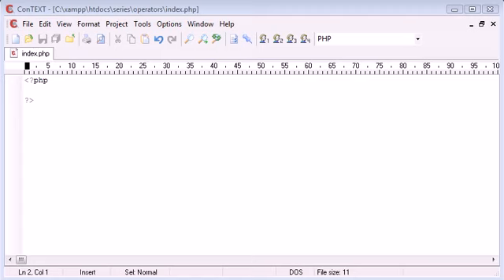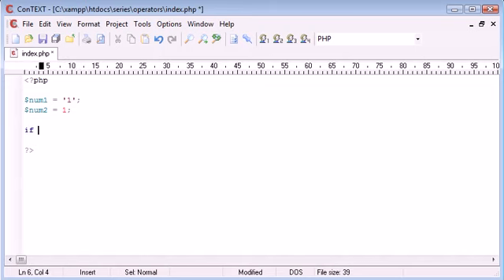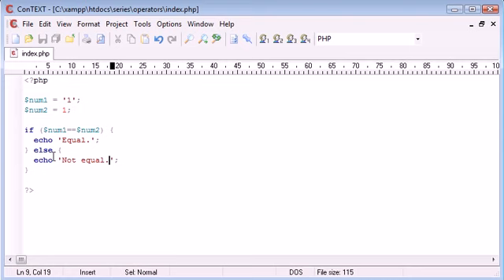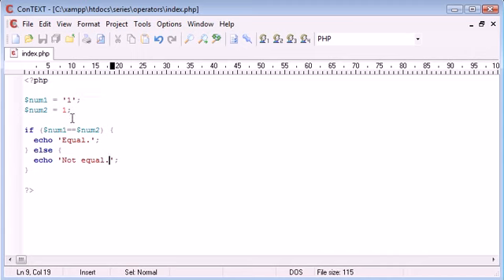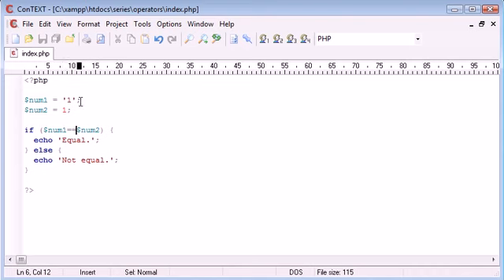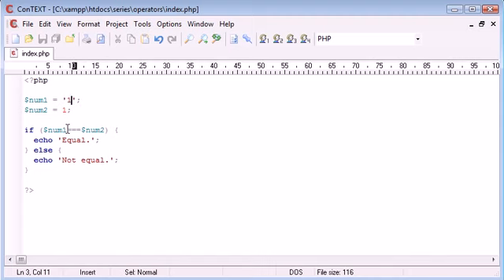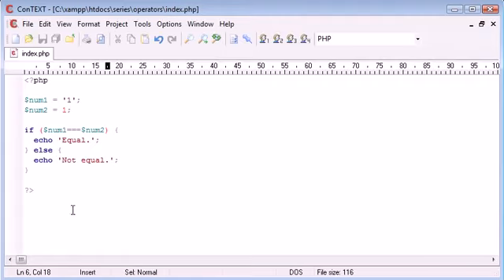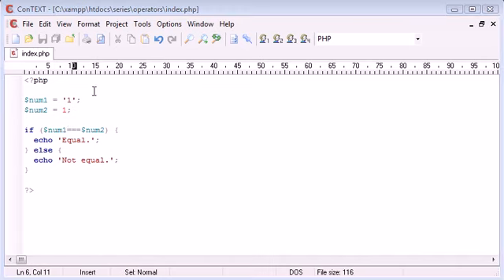Beginner PHP Tutorial 24 Triple Equals YouTube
In this video tutorial you will learn about triple equal and what is the difference between double equa and triple equal